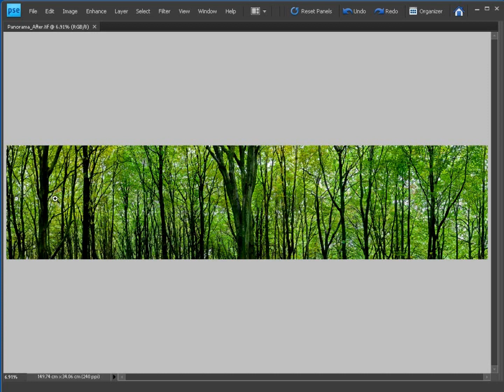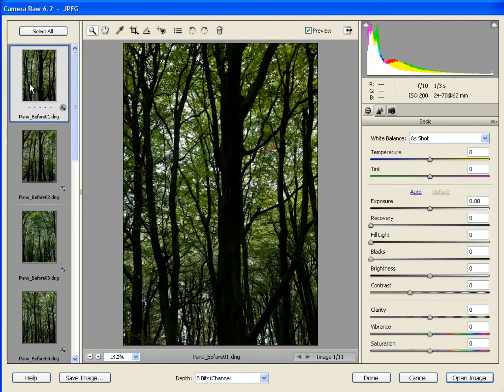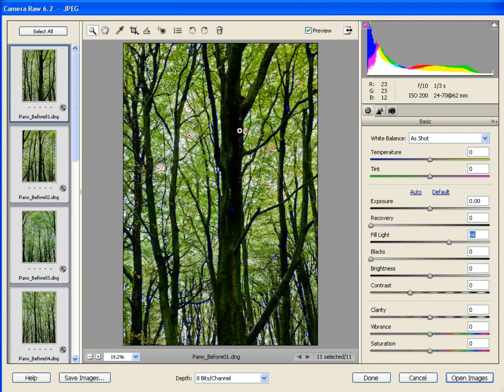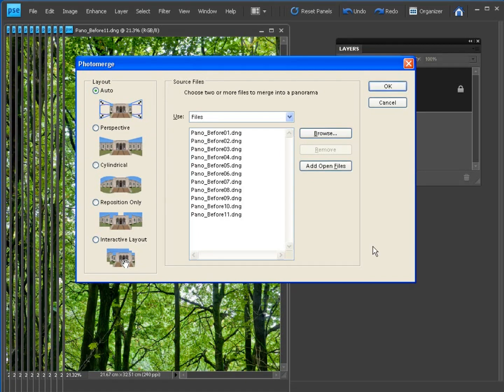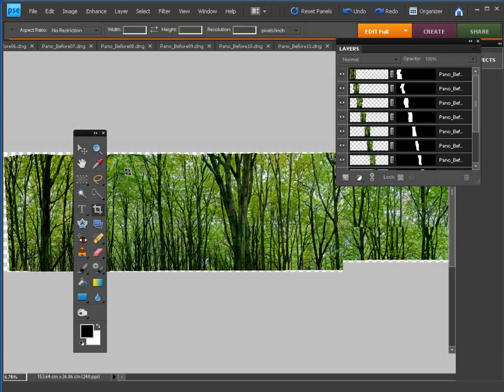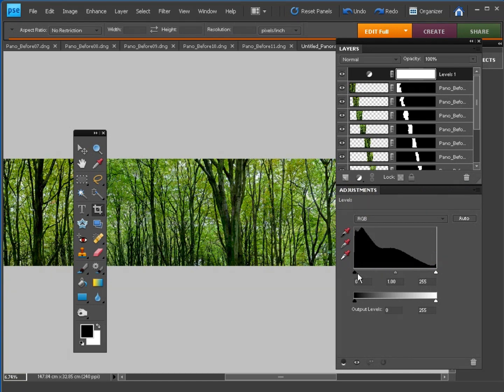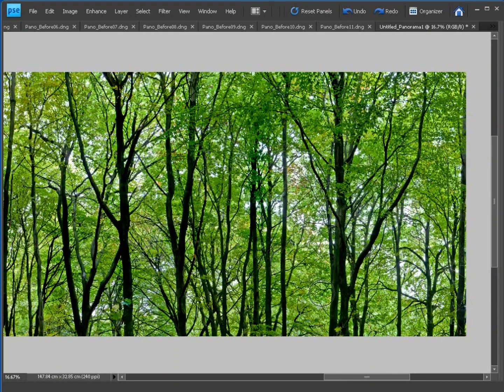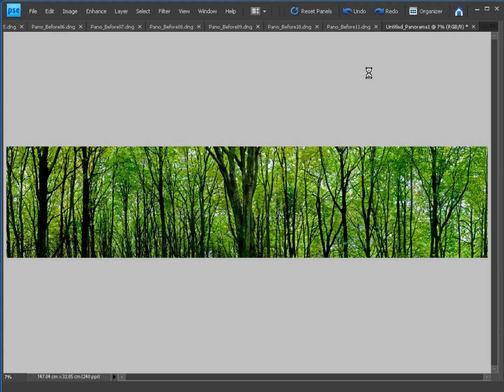Mastering Panoramas: A Complete Guide to Stunning Wide-angle Photos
Unlock the secrets to creating mesmerizing panoramic photographs in this step-by-step guide!

Whether you're using a smartphone or a professional camera, this tutorial covers the entire process—from setting up your shot to seamlessly stitching images.

Dive into the world of wide-angle photography and discover the techniques to capture sweeping landscapes and urban skylines. Join us for expert insights and post-processing tips that will take your panoramic shots to the next level.

Start your panoramic journey today and bring the world's grandeur into your lens!